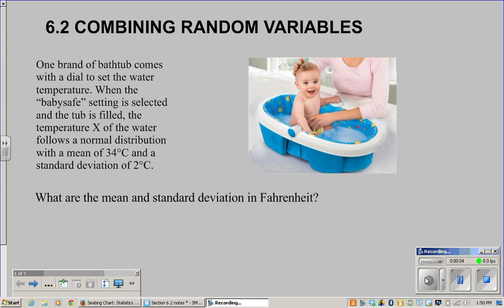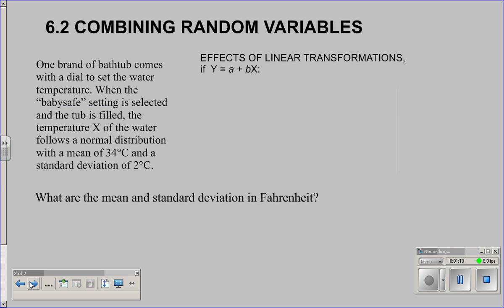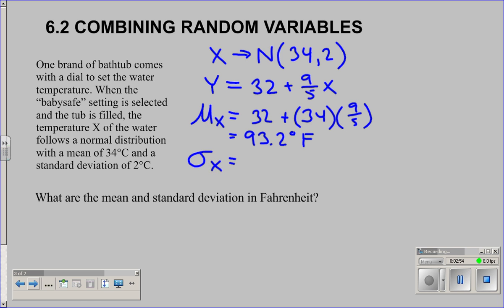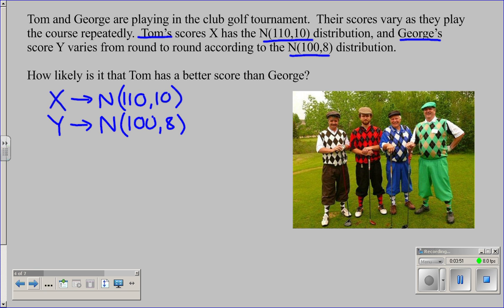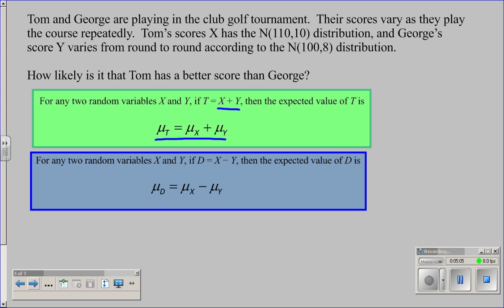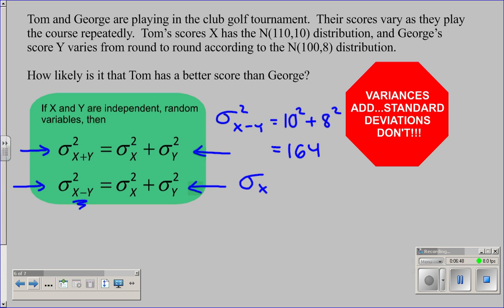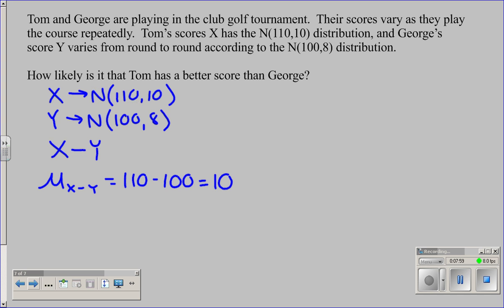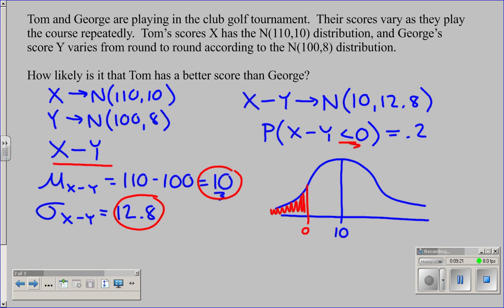6.2 Combining Random Variables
AP Stats, chapter 6